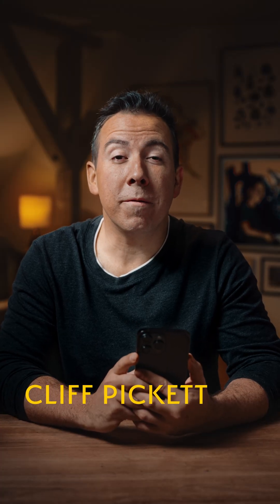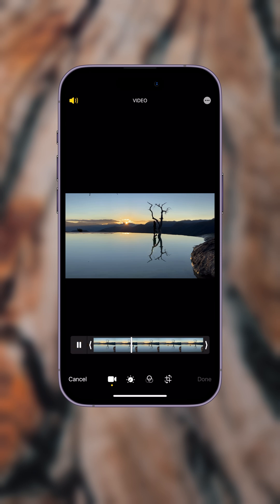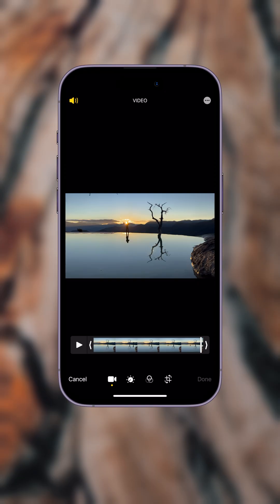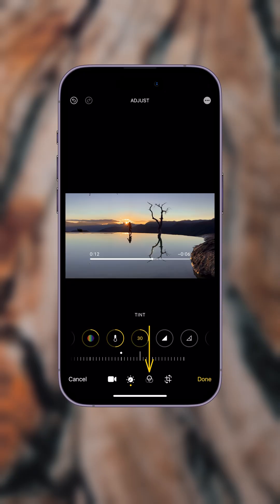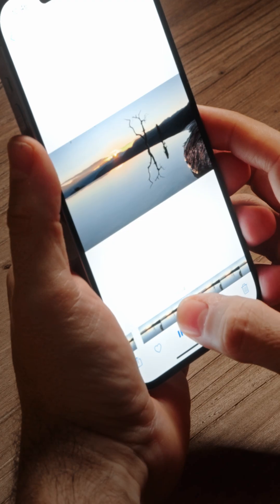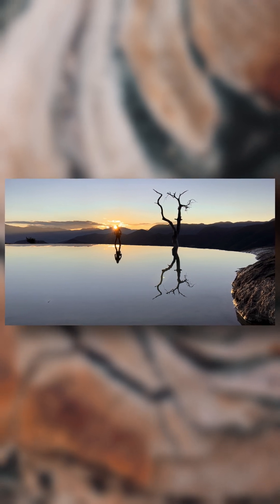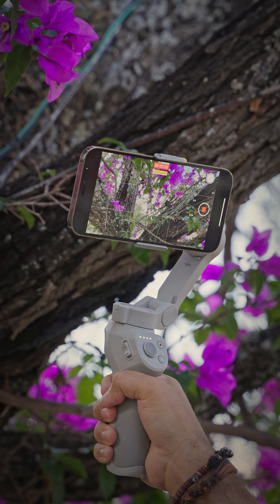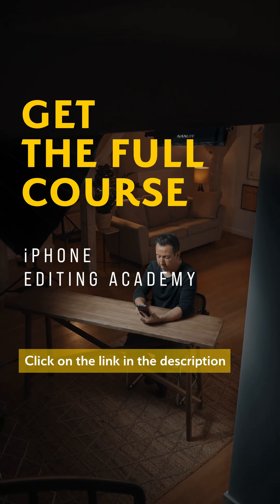Master The iPhone’s Video Editing Tool For Incredible iPhone Videos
Ready to master your iPhone photo editing skills? Click on the link below and sign up to our brand new iPhone Editing Academy online course!

Imagine creating cinematic quality videos right from your iPhone. This video will show you how to master the iPhone's built-in video editing tools. These features can transform your videos from simple clips into mesmerizing stories.

In this tutorial, you'll learn:

1. How to navigate the iPhone's video editing interface.
2. Step-by-step techniques to edit your videos like a pro, including trimming, adding filters, adjusting lighting, and more.

This tutorial is perfect for anyone wanting to take their iPhone videography to the next level.

Ready to master your iPhone photo and video editing?